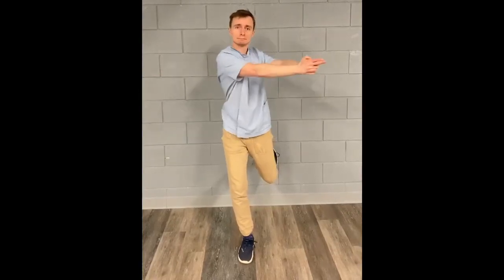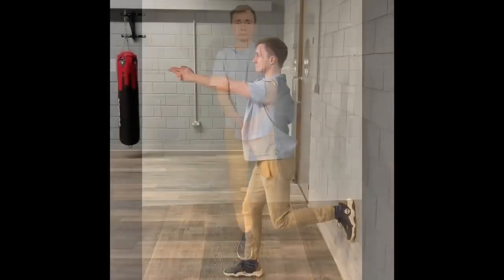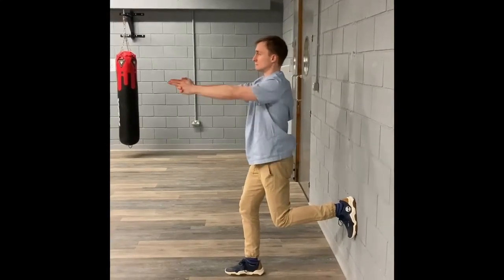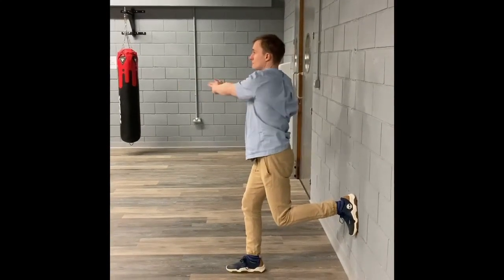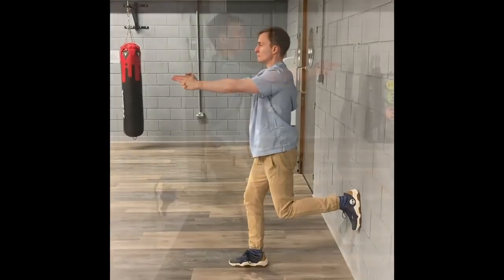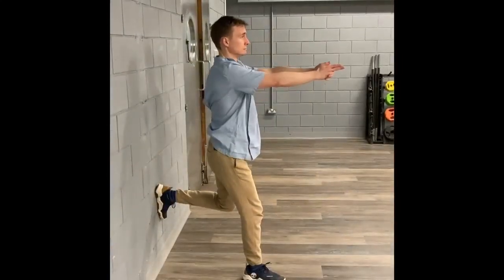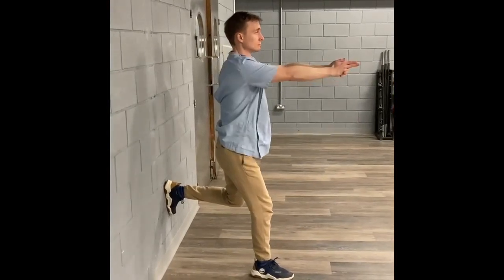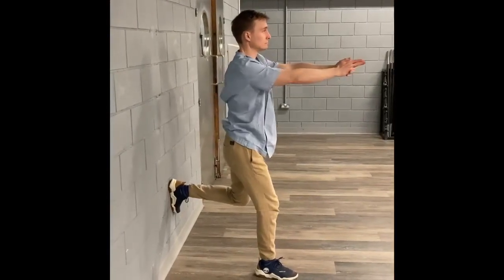Charlies Angels With One Foot On A Wall Behind You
A great exercise that both mobilize the middle of your back whilst gently stretching the front of your thigh